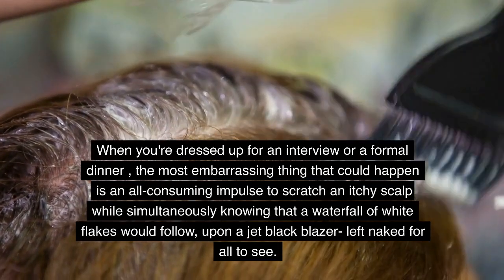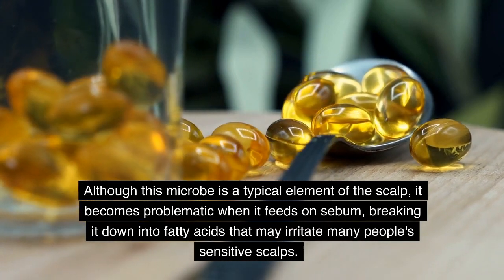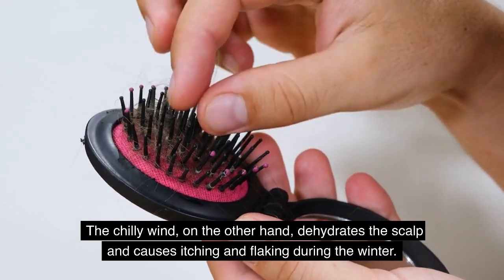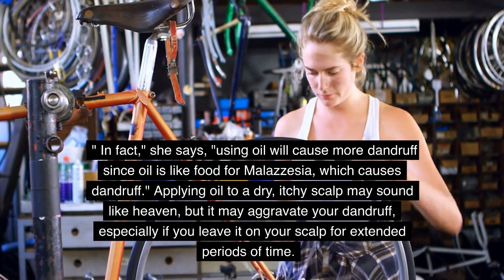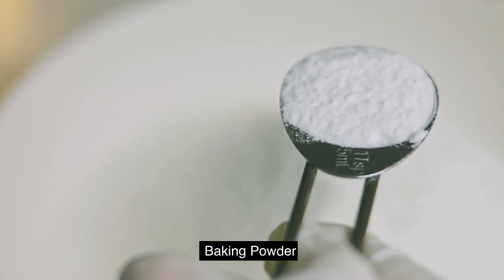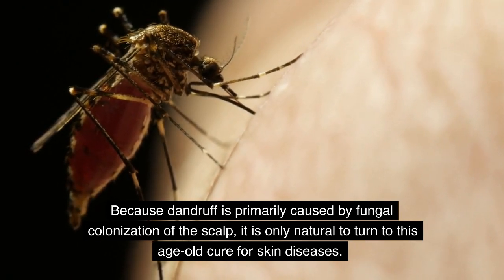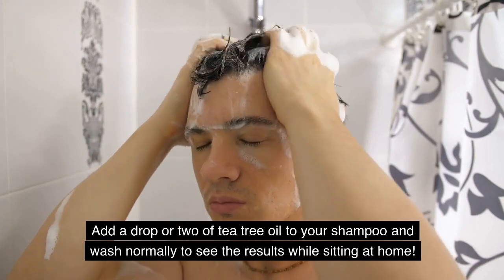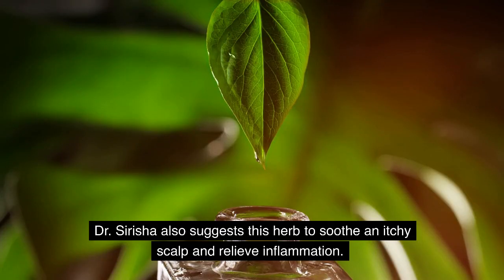8 Easy Home Remedies To Get Rid Of Dandruff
Welcome to Natural Home Remedies, your go-to source for all things natural and holistic health. In today's video, we're discussing one of the most common scalp concerns - dandruff. Dandruff, also known as seborrheic dermatitis, is a condition that results in flaky and itchy skin on the scalp. While it is not harmful, it can be a source of embarrassment and discomfort. The good news is that there are plenty of natural home remedies that can help reduce and eliminate dandruff.

One popular home remedy for dandruff is using apple cider vinegar as a rinse. The acidic properties of apple cider vinegar help to balance the pH of the scalp and reduce the growth of yeast, which can contribute to dandruff. To use this remedy, mix equal parts apple cider vinegar and water and use it as a final rinse after shampooing your hair. Be sure to rinse thoroughly and follow up with a moisturizing conditioner.

Another effective home remedy for dandruff is using coconut oil as a hair mask. Coconut oil has antifungal properties and is rich in fatty acids, which can help moisturize and nourish the scalp. To use this remedy, massage coconut oil onto your scalp and let it sit for at least an hour before shampooing it out.

Tea tree oil is also another popular natural remedy for dandruff. Tea tree oil has antifungal and antiseptic properties that can help soothe and eliminate dandruff-causing yeast and bacteria. To use this remedy, mix a few drops of tea tree oil with a carrier oil such as coconut oil and massage it onto your scalp. Leave it on for at least 30 minutes before shampooing it out.

Another way to help reducing dandruff is to make sure that your hair is well moisturized, this can be done by using leave-in conditioner and avoiding excessive use of hair styling products. Drinking water and staying hydrated also helps keep your scalp healthy.

It is important to note that dandruff can be caused by a variety of factors, including dry skin, sensitivity to hair products, and certain medical conditions. If you find that your dandruff persists despite trying these home remedies, it may be best to consult with a dermatologist for proper diagnosis and treatment.